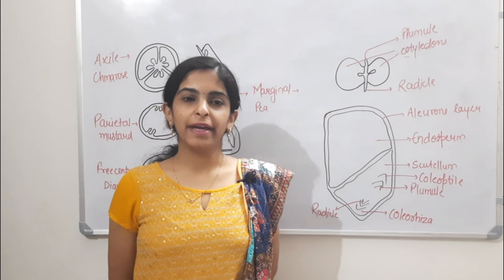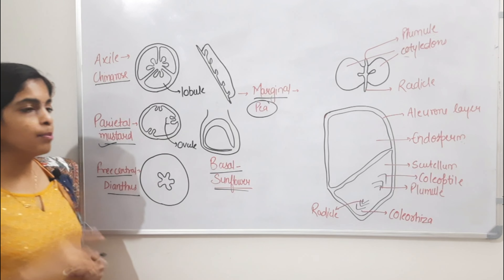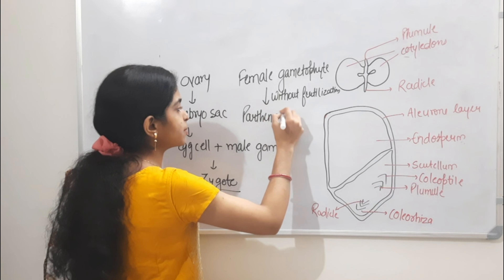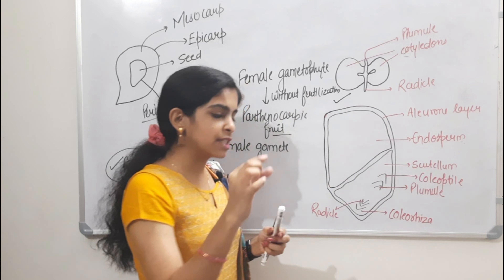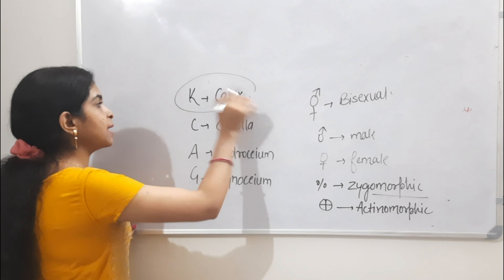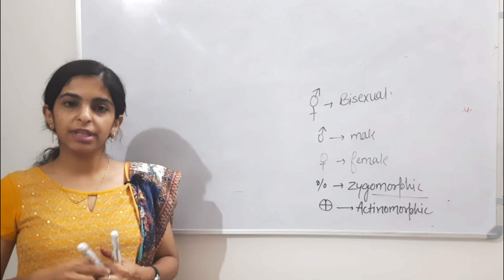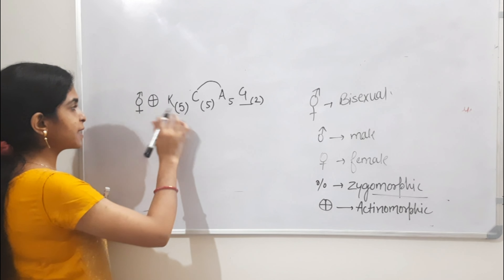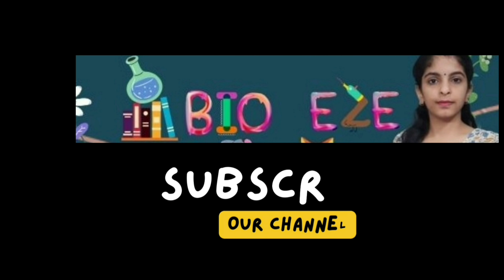Morphology of Flowering plants ( Part 3 ) || Chapter 5 class 11th Biology